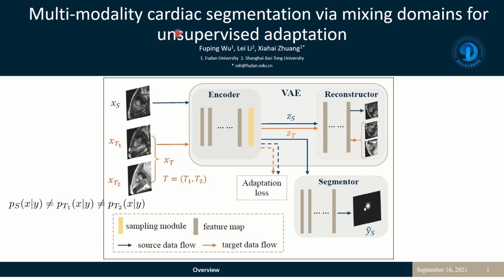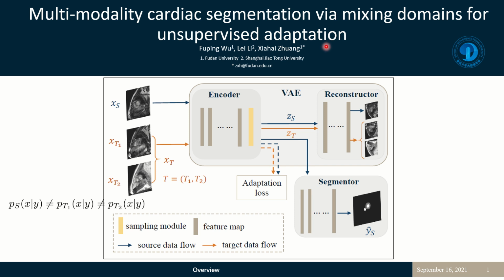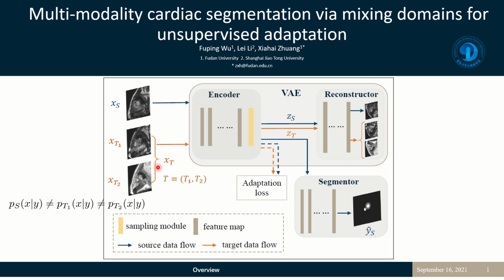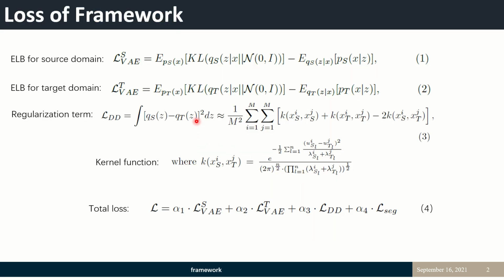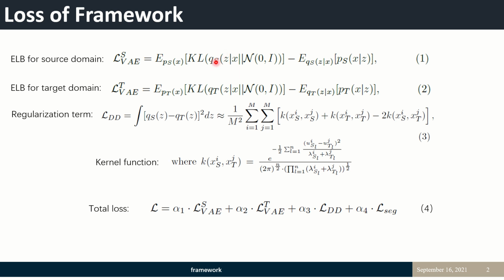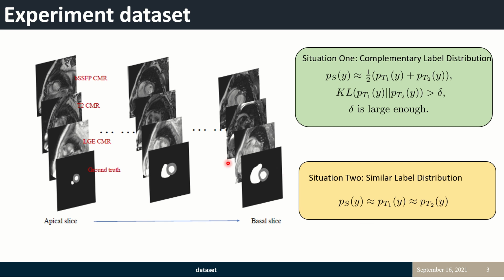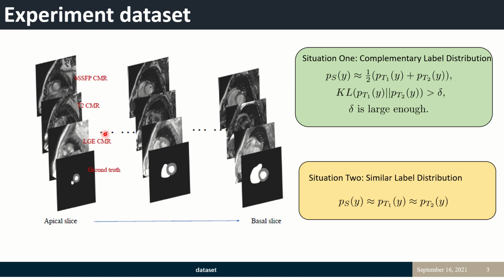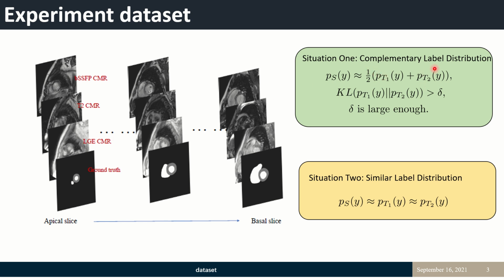Paper ID025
Multi-modality cardiac segmentation via mixing domains for unsupervised adaptation
Fuping Wu, Lei Li, Xiahai Zhuang